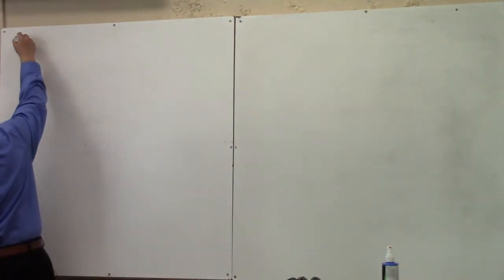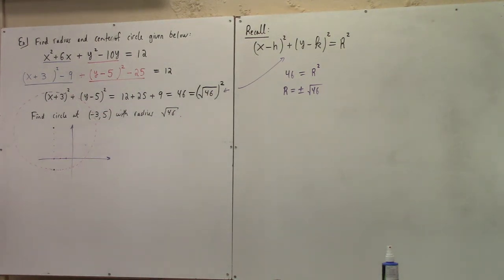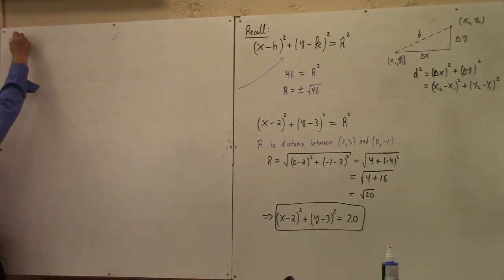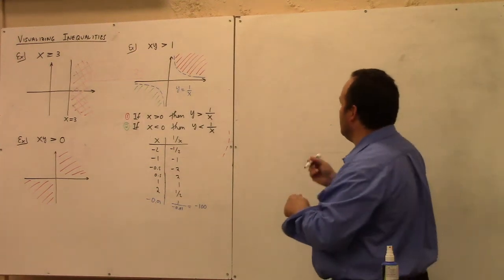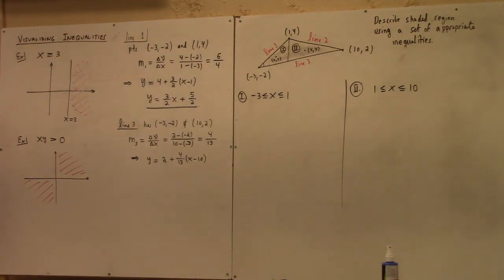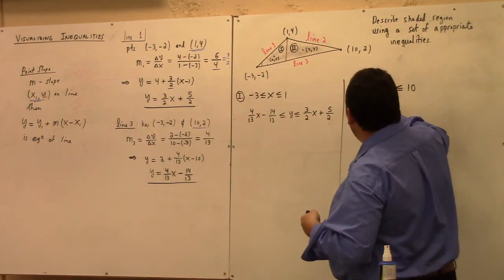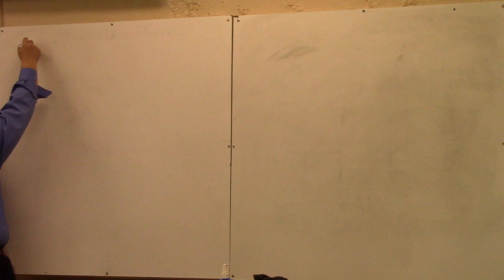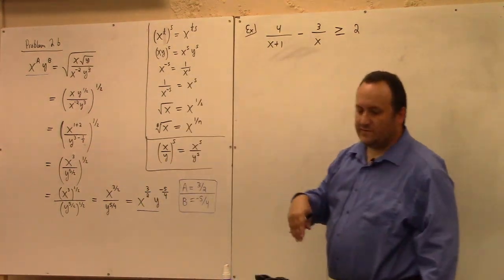MH 113-08, graphing inequality, solving inequalities, 9-1-20 part 1